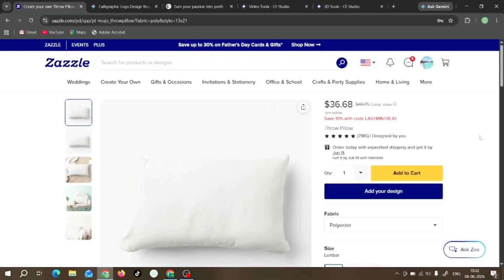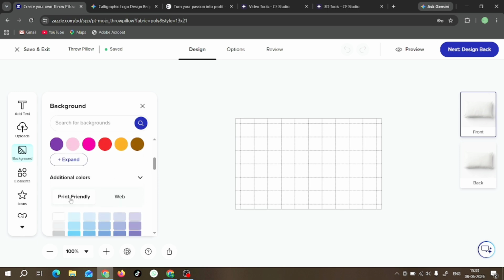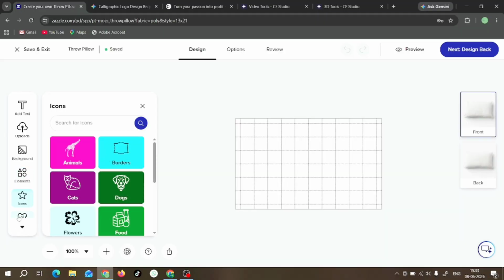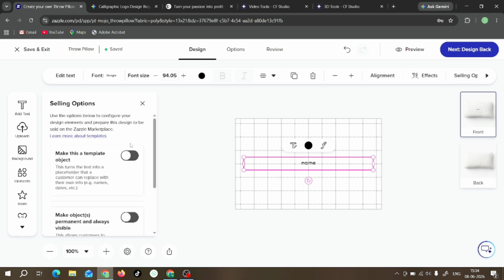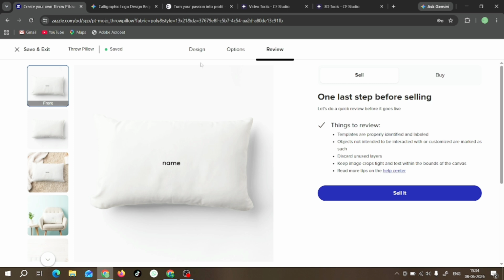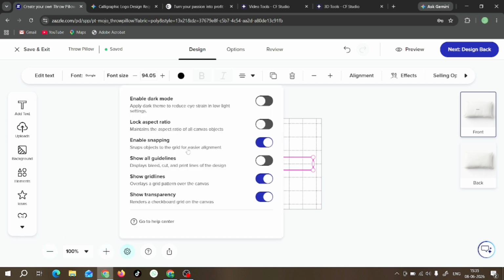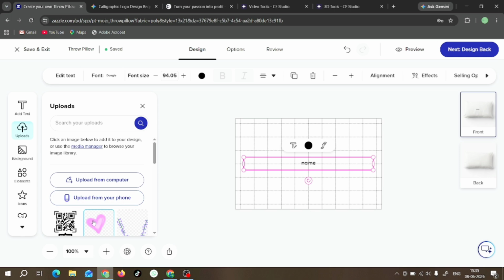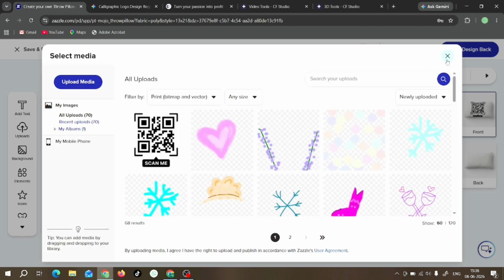Latest updates about Zazzle designer dashboard! How to use it?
Get the Zazzle Designer Dashboard Masterclass-